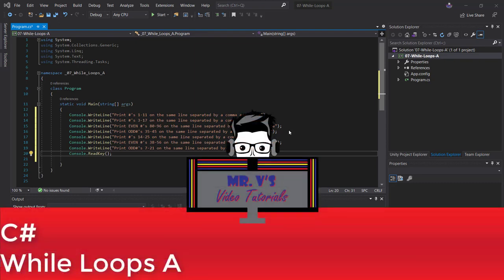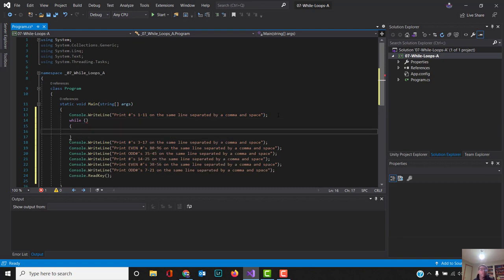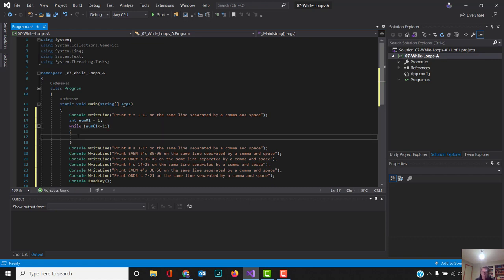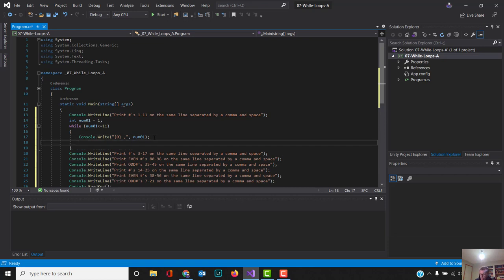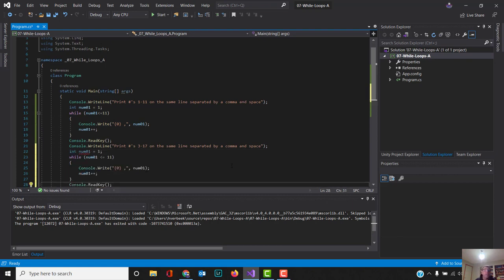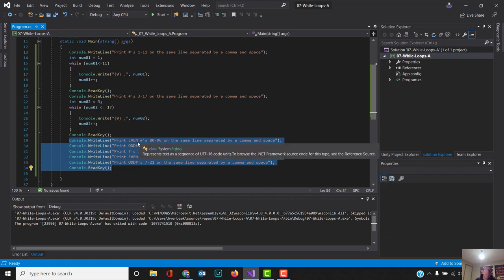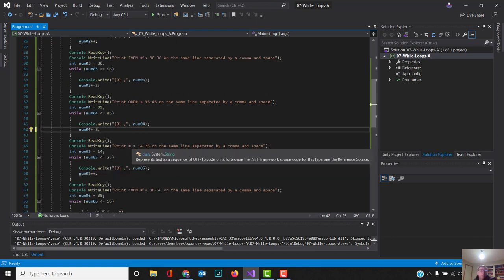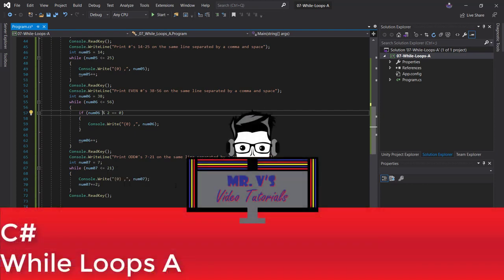C# While Loops A